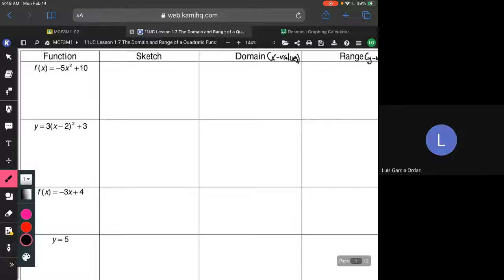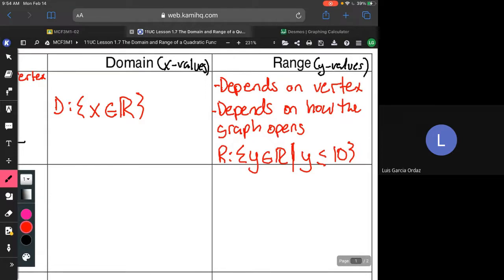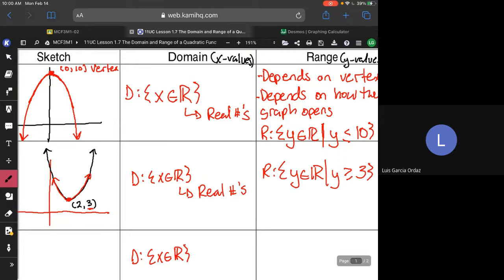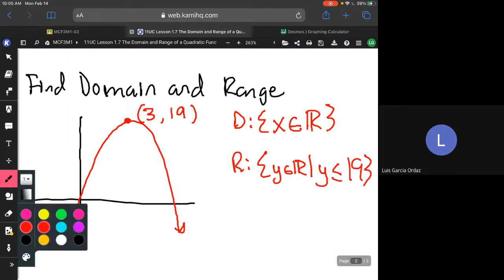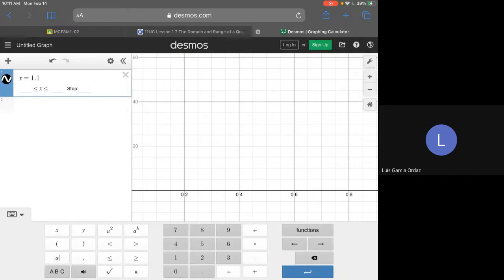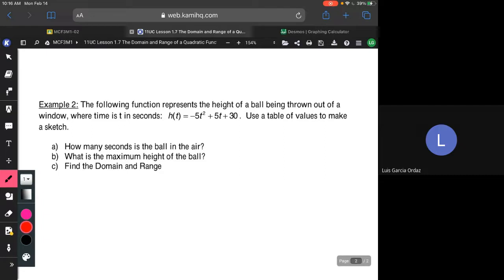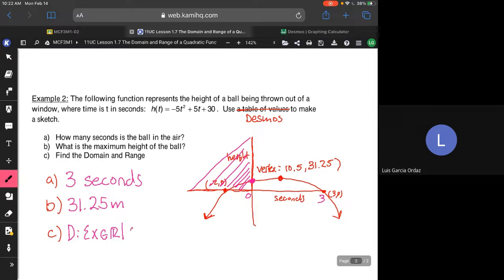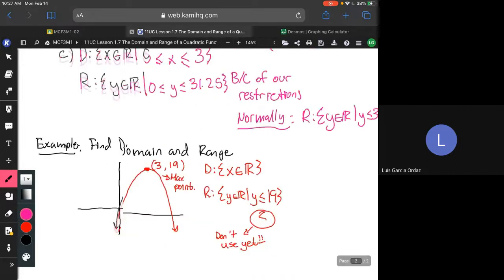Grade 11 U/C Math: Domain and Range